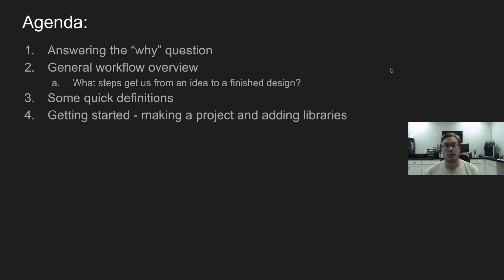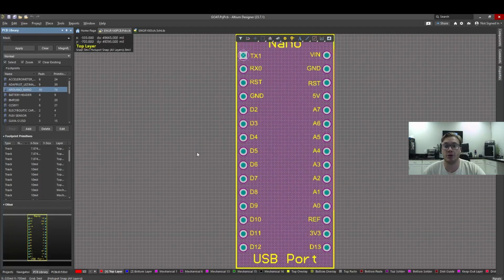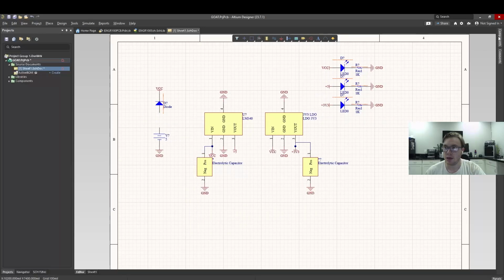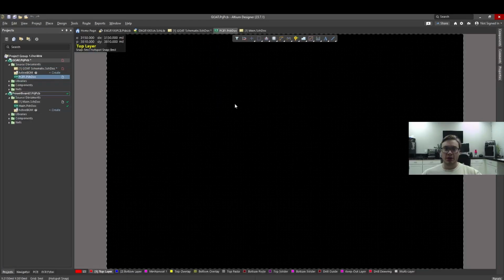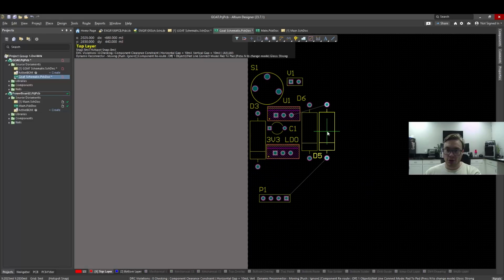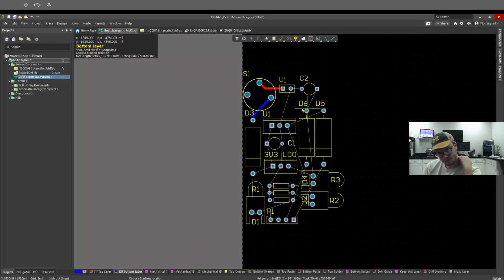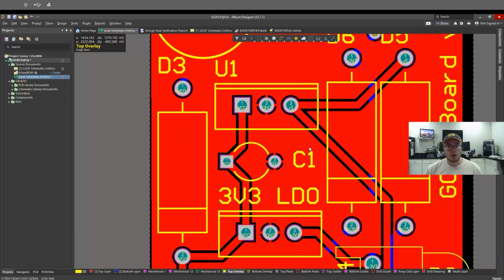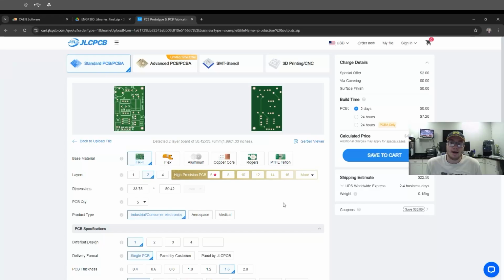Altium Tutorial: Designing a 5V and 3.3V Power Board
This video walks through creating a schematic, laying out the components, and creating a PCB all within Altium